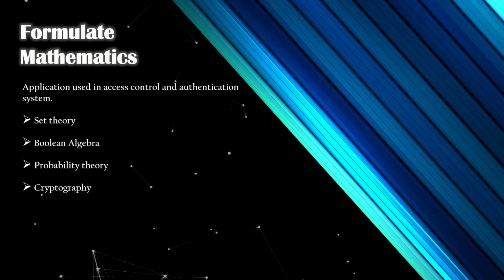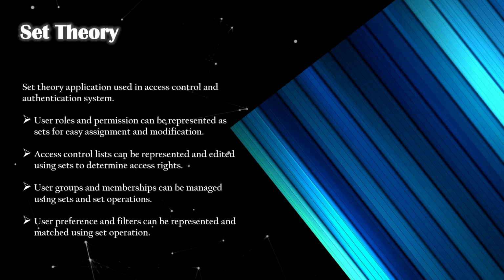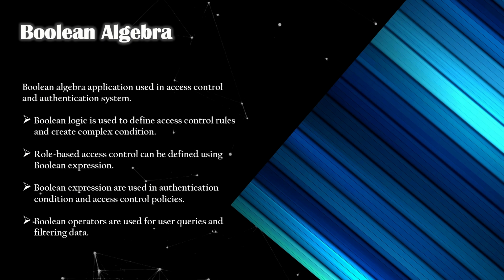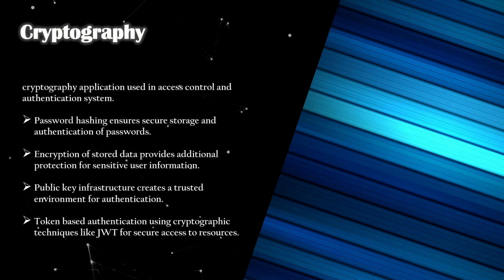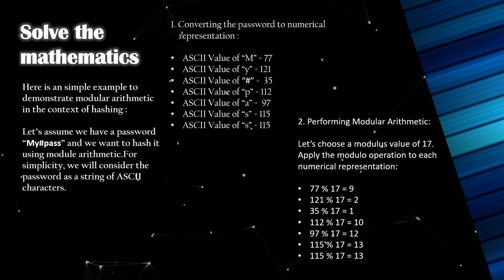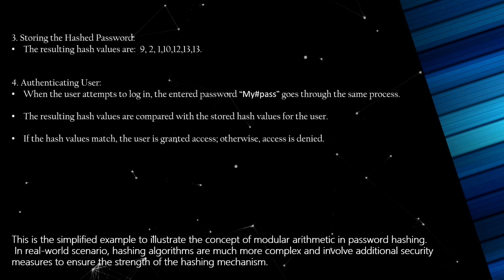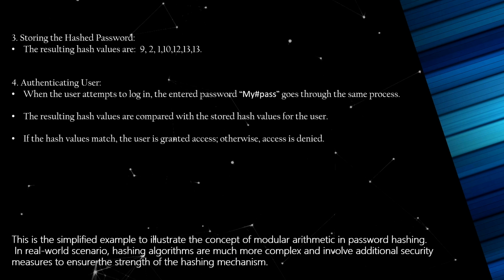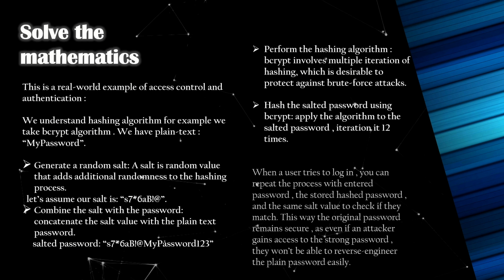Access Control & Authentication | Discrete Mathematics SC205 Project | DA-IICT 2022-26 Batch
Hello guys...! We are Students of DA-IICT , Gandhinagar . We have a project in our Discrete Mathematics SC205 course . We have to make project on Real Life Applications of Discrete Mathematics , so we made project on "Access Control and Authentication" Topic. In this topic we covered how Password works. We use "Set Theory" And "Modular Operations" in this Project.